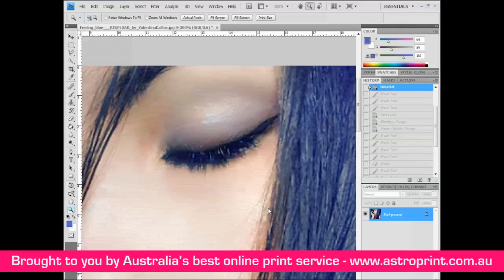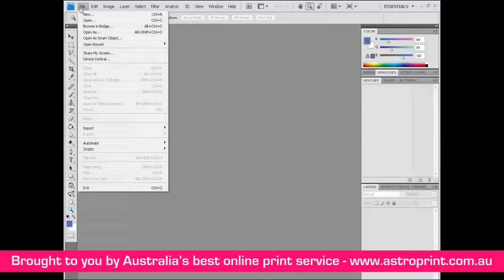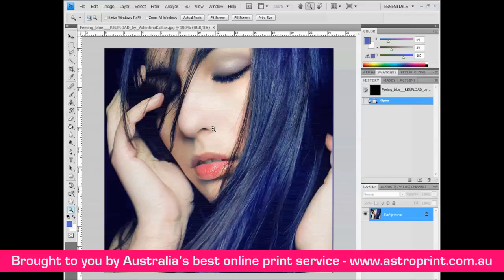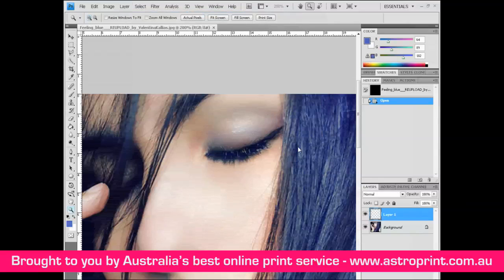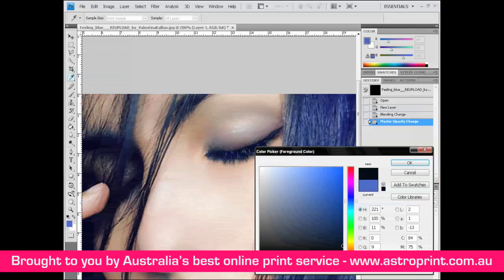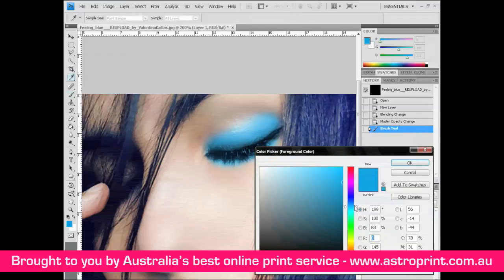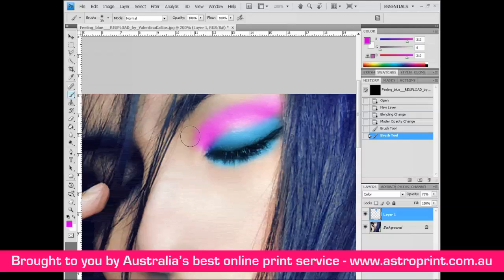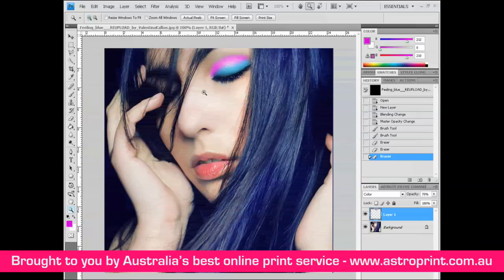Photoshop Tutorial apply virtual makeup to a face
Who needs real makeup? :) In this simple Photoshop tutorial, I will show you how you can add makeup to your pictures using brushes, colors and blend modes. You will be surprised with the simplicity yet level of realism.